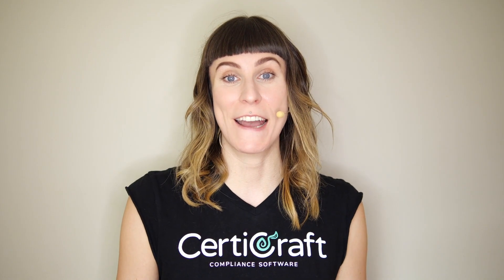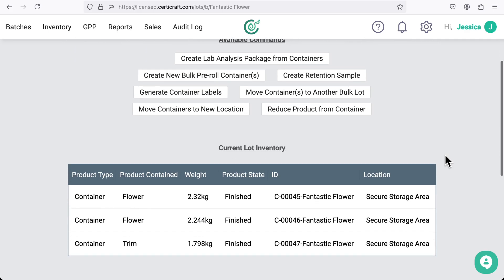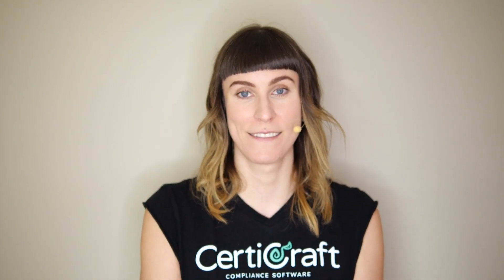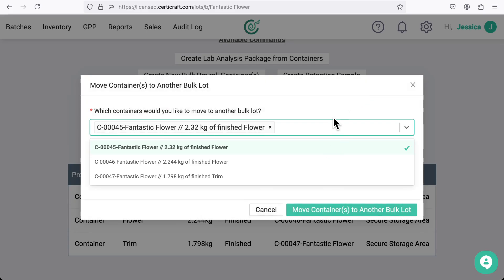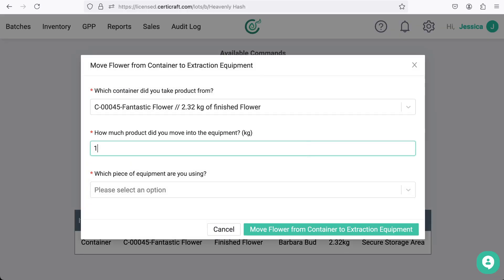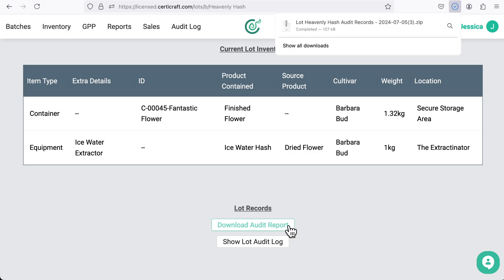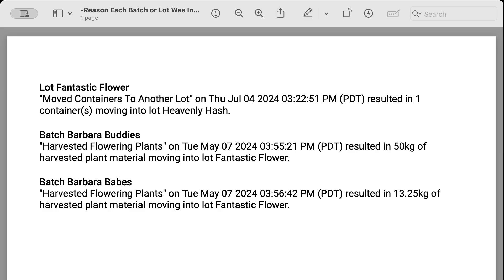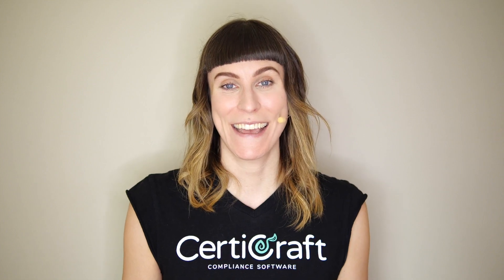Splitting and Merging Lots in CertiCraft is EASY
CertiCraft is incredibly flexible when it comes to your batches and lots. You can do whatever the heck you want with them! This video shows you just how easy it is to split off some cannabis into a new lot to do something different with it, and how CertiCraft tracks the ancestry of all such splits and mergers.

Also, did you know that CertiCraft is EU-GMP validated?